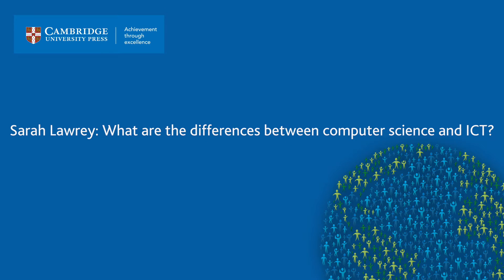Author Spotlight: Sarah Lawrey: Difference Between Computer Science and ICT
Author of Cambridge IGCSE® Computer Science Coursebook Sarah Lawrey describes the differences between computer science and ICT.